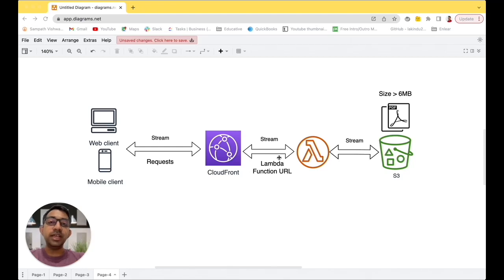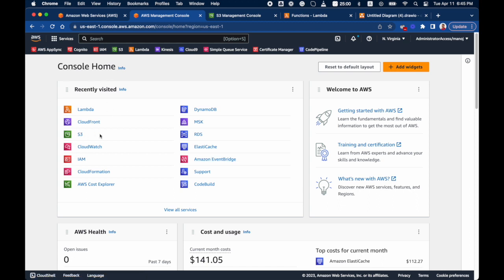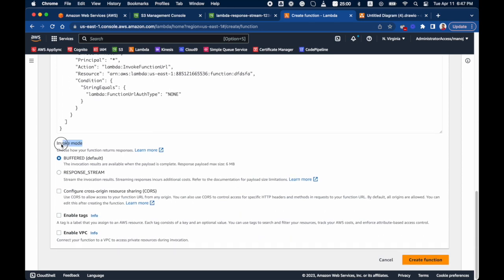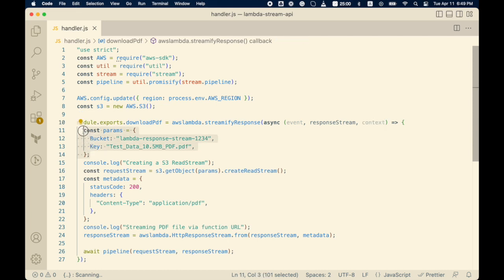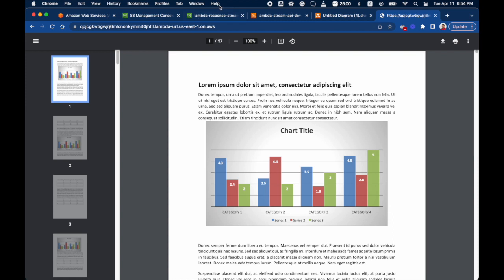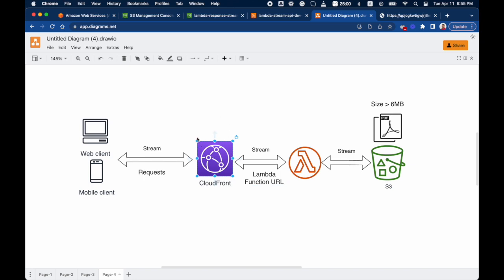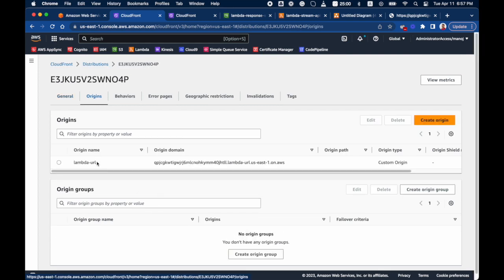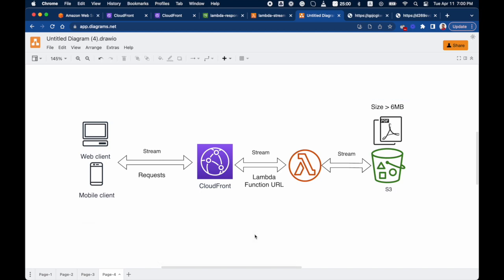Breaking the Payload Size Barrier with Lambda Response Streaming (Demo)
Enjoyed the video? Help me brew up more cloud content 🚀☕️ Discover the power of Lambda Response Streaming!

Enjoyed the video? Help me brew up more cloud content

In this video, you'll learn how to seamlessly stream large payloads from your lambda function to clients without any payload size limitations.
The demo showcases how to leverage this exciting new feature using Lambda Function URLs, S3, and CloudFront.

🚀 The Complete Guide to Building Serverless Applications on AWS Course